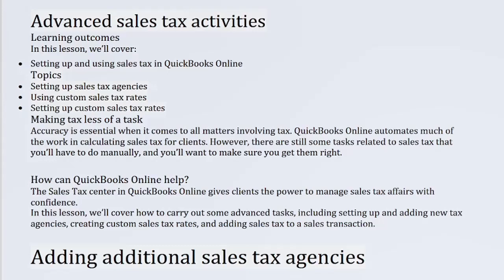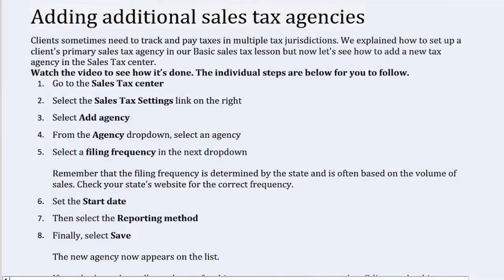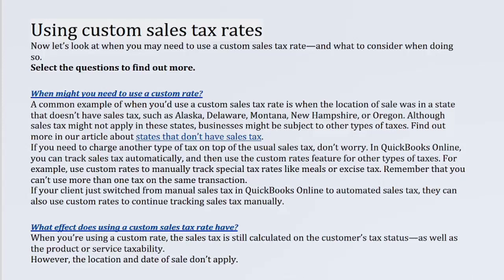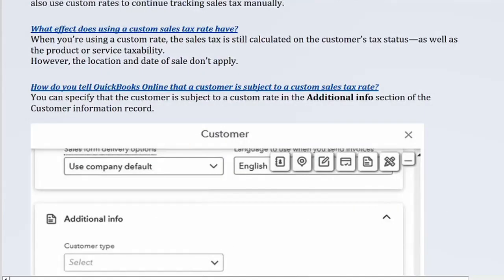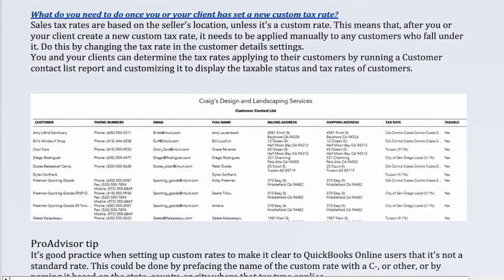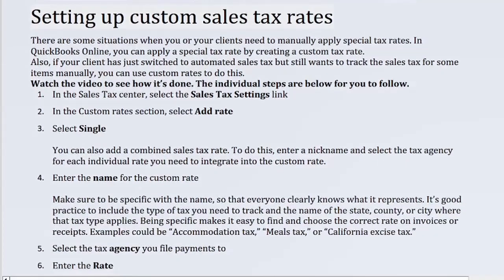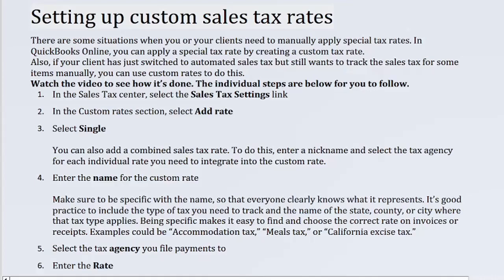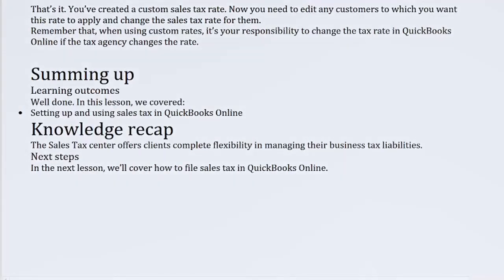Advanced Certification: Sales and customers: Advanced sales tax activities